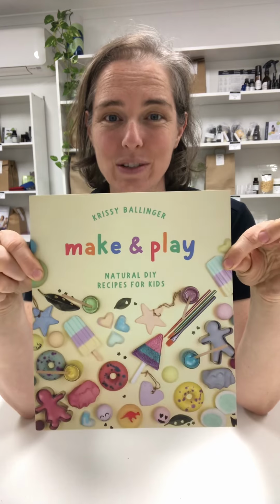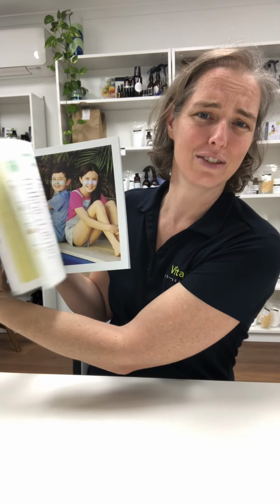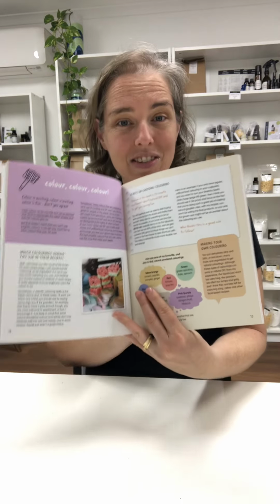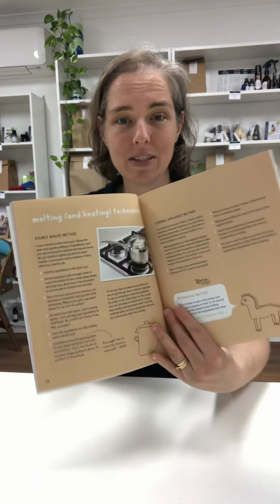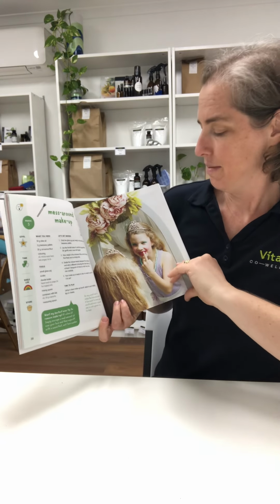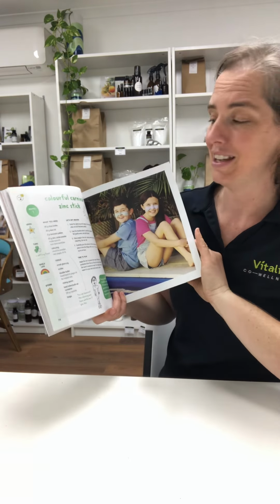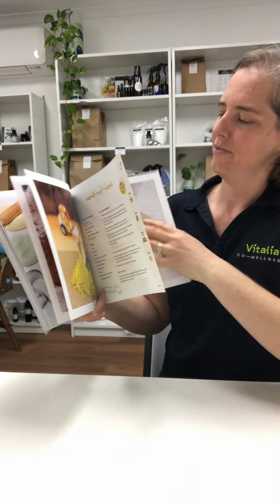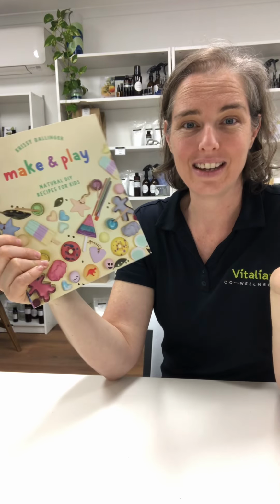A look at Make and Play a DIY recipe book for kids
This video is a look at Make and Play - a DIY recipe book for kids.

You can find all your natural, low tox ingredients and containers to create many home made creations

Who’s ready to have fun and turn boring afternoons into hours of entertainment with recipes for natural DIY goodies like lip balm, bath bombs, puffy paint, chalk and goop, all while respecting our beautiful planet, and themselves?

You are? YES – let’s go!

Featuring 40 easy-to-follow, natural and FUN recipes, Make & Play, Natural DIY Recipes for Kids is written for kids, tested by kids, and designed to be made by kids! Not only will they LOVE watching the fizzy bath bombs explode, and playing with the sticky spotty goop, but they’ll have a blast during the DIY process.

Whether they’re aged 5 (with a little help) or 12, the kids are guaranteed to find hours of natural, planet (and human) friendly fun!

With genuine respect for both people and planet at the forefront, Krissy Ballinger, mother of two and award-winning author of Naturally Inspired, Simple DIY Recipes for Body Care and Cleaning, provides a beautiful and inspiring selection of natural DIY recipes to excite and entertain children.

We have put together a starter kit that has a good selection of ingredients that will allow you to get started making recipes in the book straight away.  You can find the DIY Starter Kit here.

If you would like to purchase the book and Starter Kit together, you can find that option here.

40 Fun recipes are included in this book